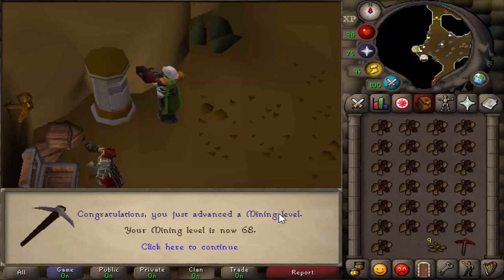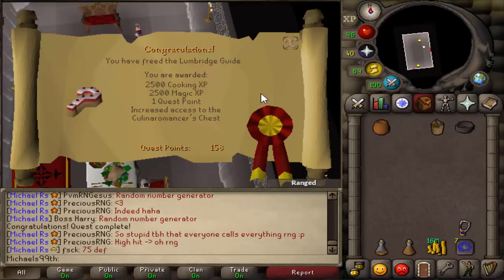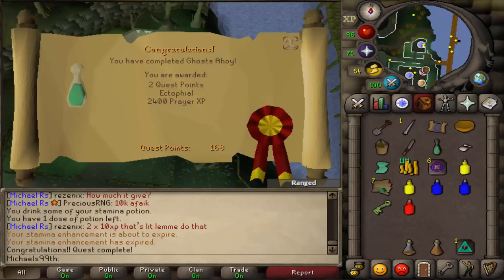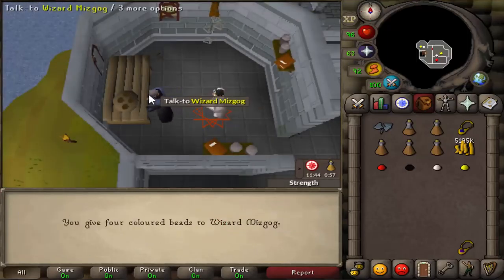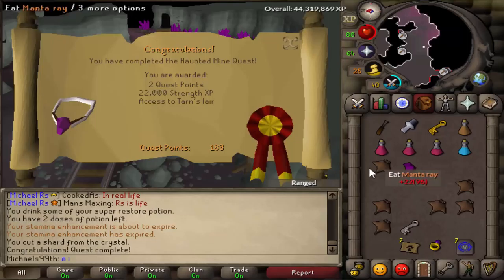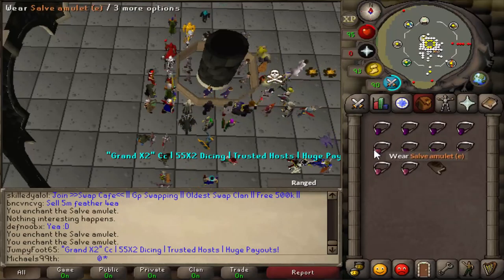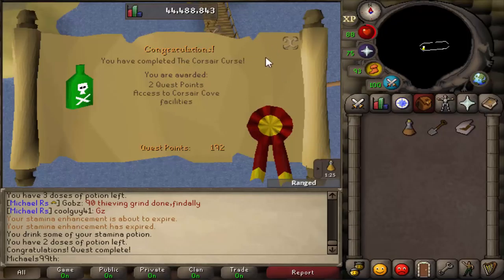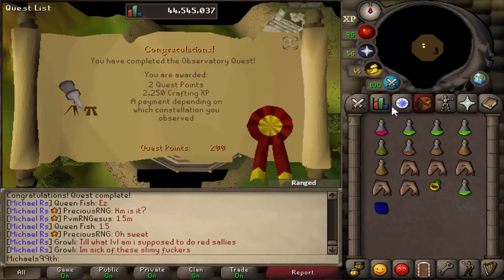The Questing is nearly done on the RANGE TANK